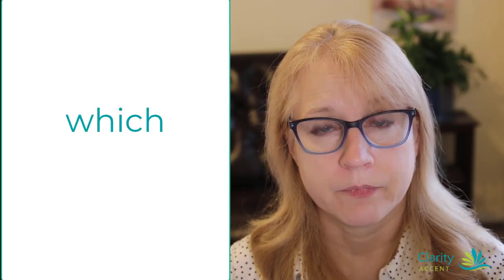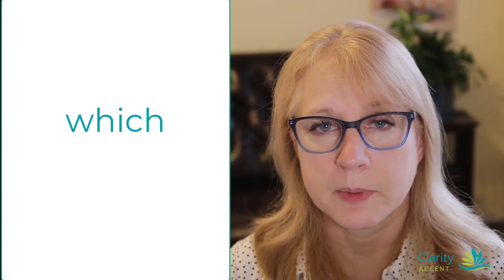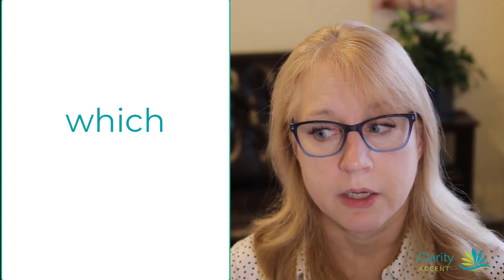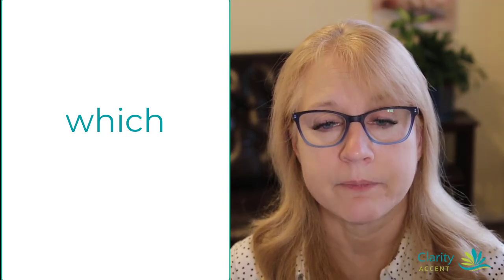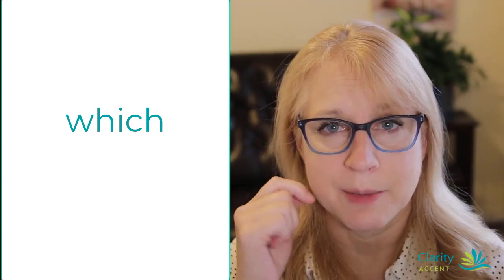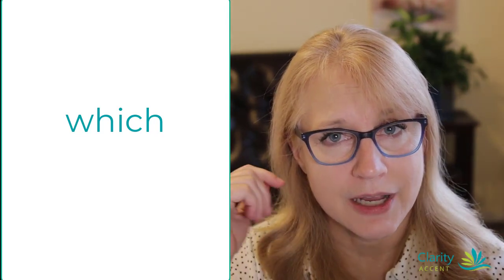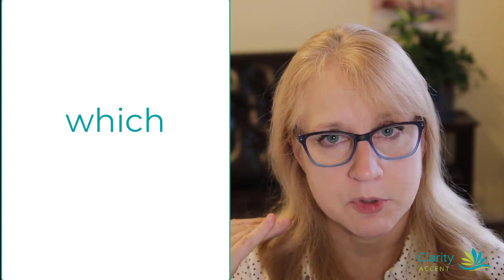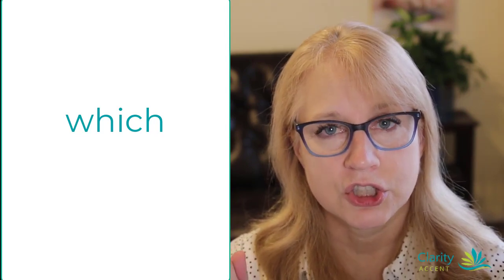Commonly Mispronounced Words in Standard American English -- Client Review 12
In this video, we will be reviewing words that are commonly mispronounced in Standard American English. These words have been taken from a client session.  If you would like an accent coaching session, please sign up at the website listed below.  :)